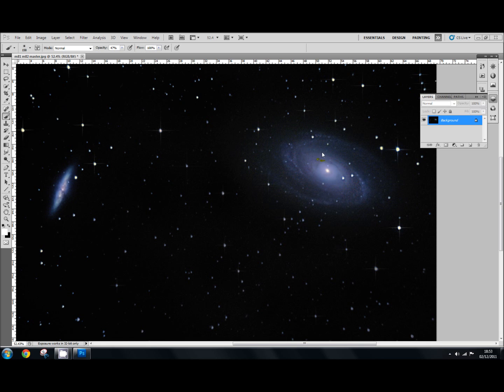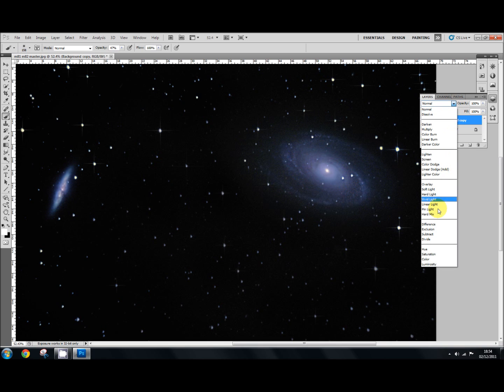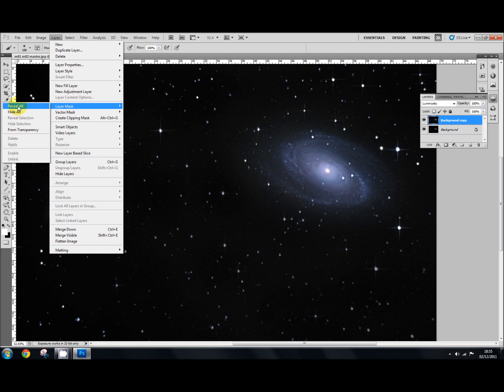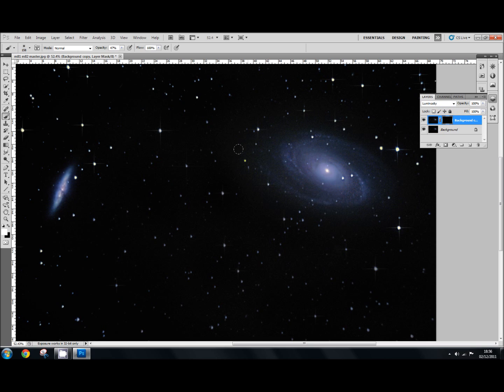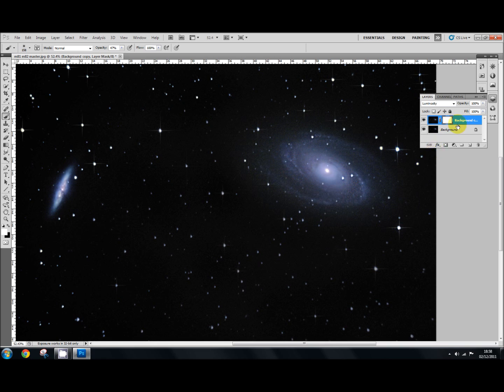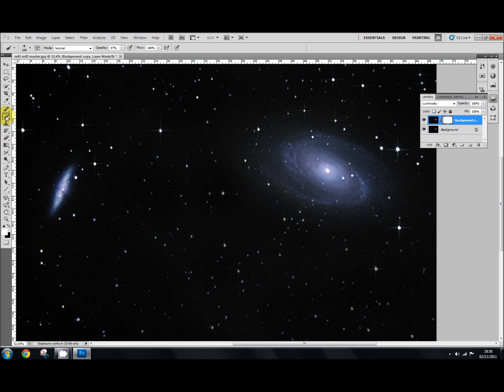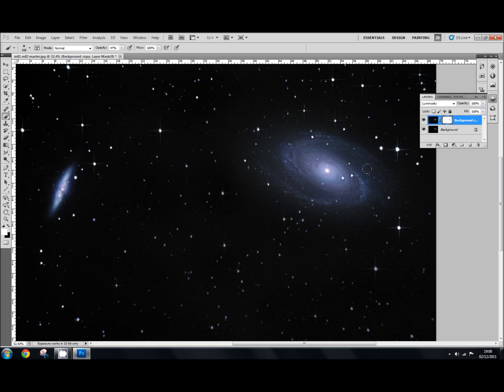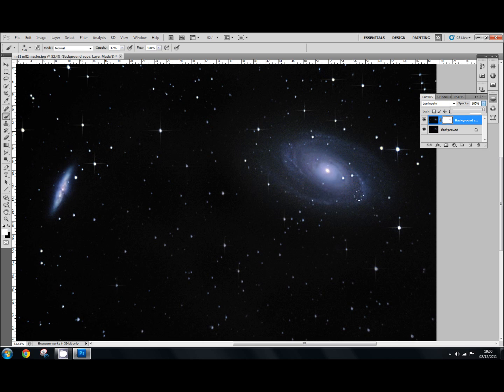Mastering the Hide All and Reveal All layer masks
Astrophotography using photoshop